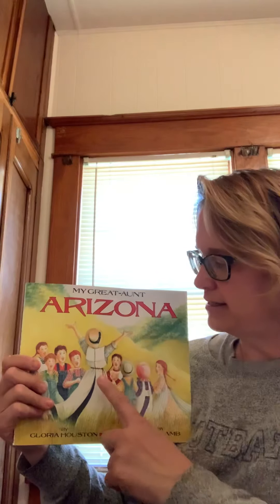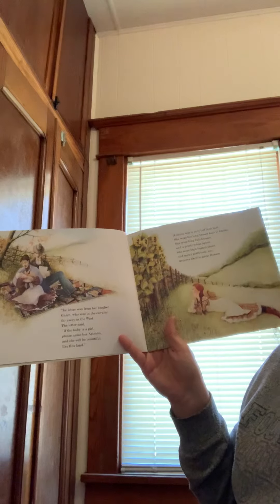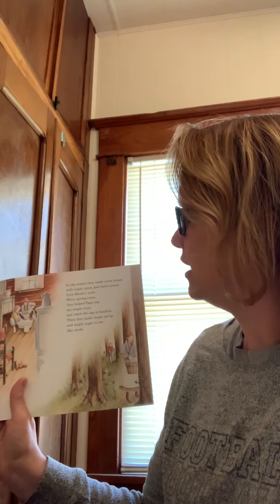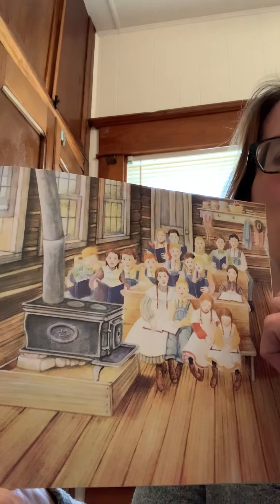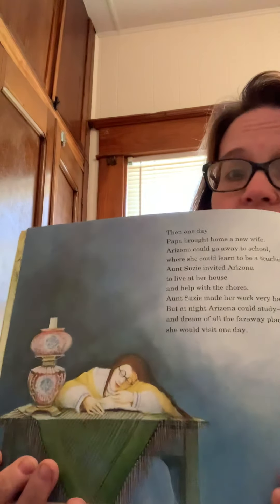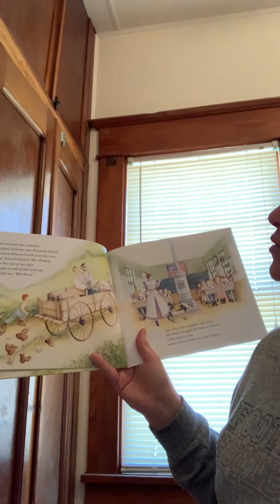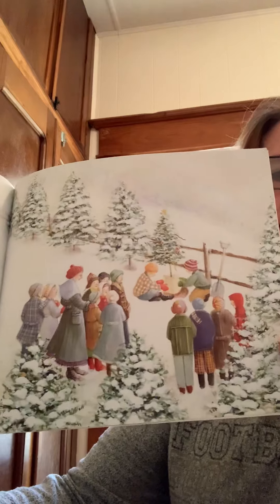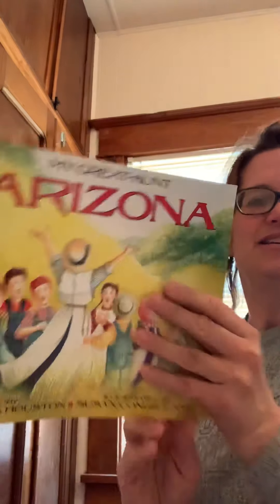April 17, 2020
Week 4 Literacy Learning Book “My Great Aunt Arizona”